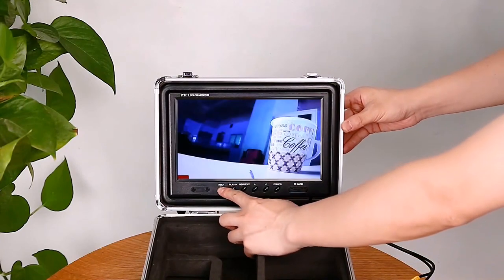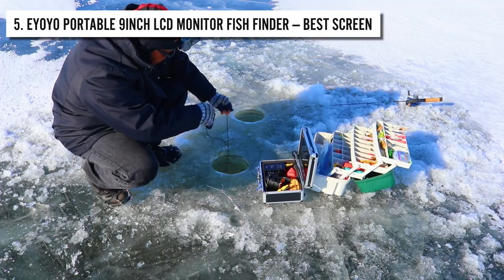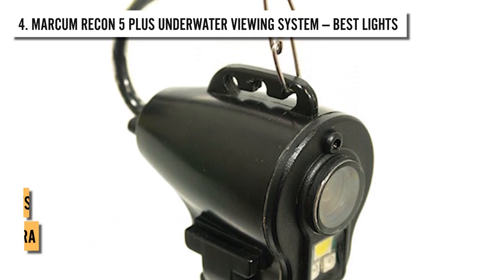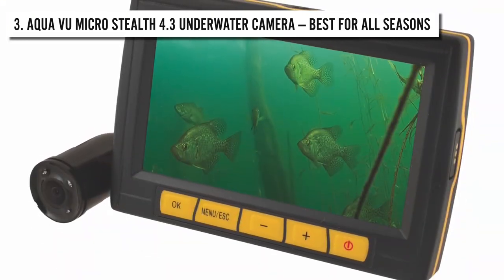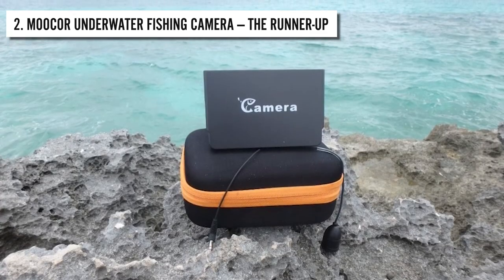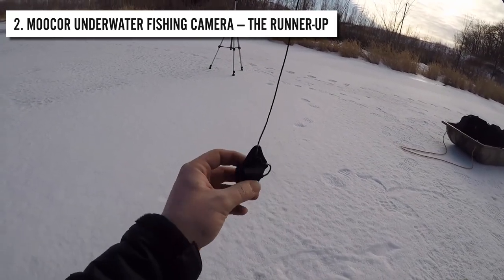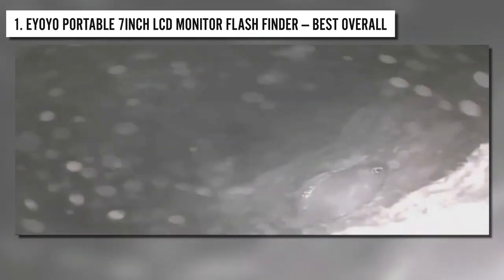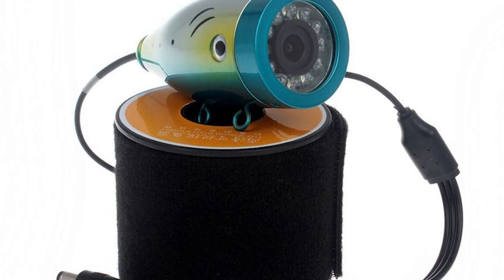TOP 5 - BEST Underwater Fishing Camera of [2022]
▶ Links to the top 5 best underwater fishing cameras we listed in this video:

➜ 5. Eyoyo Portable 9inch LCD Monitor ➜
➜ 4. Marcum Recon 5 Plus ➜
➜ 3. Aqua Vu Micro Stealth 4.3 ➜
➜ 2. MOOCOR Underwater Fishing Camera ➜
➜ 1. Eyoyo Portable 7inch LCD Monitor ➜

Today we will go over the top 5 best underwater fishing cameras of 2022.
This list was created based on quality, durability, features, customer reviews, personal opinion and more. To ensure that you will have the best options to suit your needs. So, whether you are looking for long battery life, an LED screen, or excellent camera quality, there is an underwater fishing camera for you on this list.